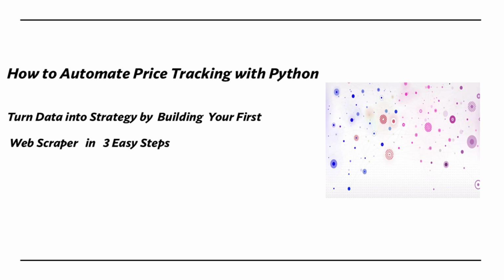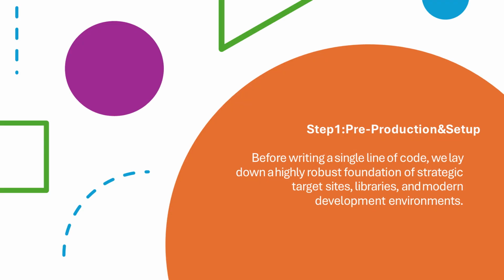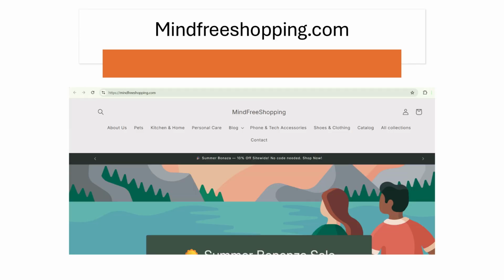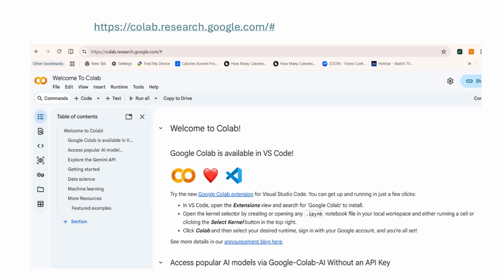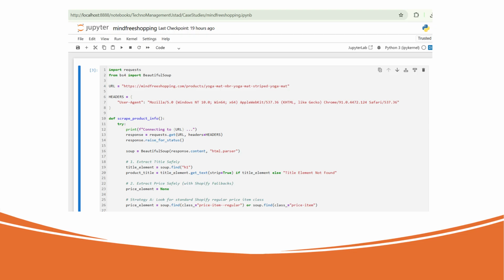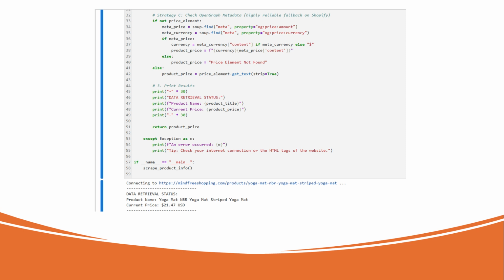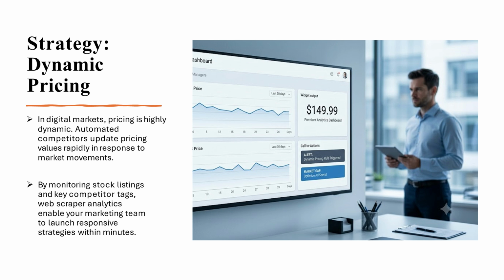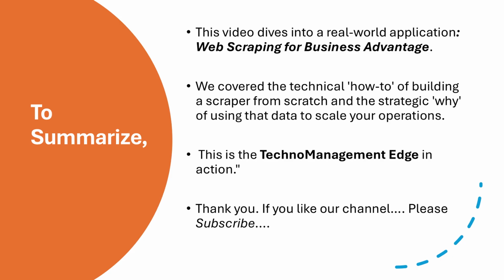HOW TO MAKE A RETAIL BUSINESS GROW in REAL by Building a Web Scraper in 3 Steps using Python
How to Digitalize  Price Tracking of  ANY COMPETITOR IN RETAIL SECTOR: Turn Data into Your  Strategy by  Building Your First Web Scraper using Python in in 3 Easy Steps

"Are you still manually checking competitor prices and updating spreadsheets in your business?
Then you are driving your business to a closure….. Is that what you want ! Definitely the answer will be NO…NO…..
"Technology is only as valuable as the strategic results it produces”.
What you need is the   "Competitive Edge"
"In today’s fast-paced market, knowing how to code is a skill, but knowing how to turn that code into a business advantage is a killer strategy.
In this tutorial, we aren't just talking  about Python code but we are building a web scraper i.e.
"We are building a tool to Harness Competitive Intelligence in Business"

We’ll show you step-by-step how to automate price tracking so you can stop guessing and start making data-driven decisions that give your business a strategic edge.

What You Will Learn:
 - The Tech: Setting up Python, Requests, and BeautifulSoup.
 - The Build: Writing a robust scraper in under 20 lines of code.
 - The Strategy: How to use automation for Dynamic Pricing and
   Inventory Tracking.

HEADERS = {
    "User-Agent": "Mozilla/5.0 (Windows NT 10.0; Win64; x64) AppleWebKit/537.36 (KHTML, like Gecko) Chrome/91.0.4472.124 Safari/537.36"

def scrape_product_info():
    try:
        print(f"Connecting to {URL} ...")
        response = requests.get(URL, headers=HEADERS)
        response.raise_for_status()

        soup = BeautifulSoup(response.content, "html.parser")

        # 1. Extract Title Safely
        title_element = soup.find("h1")
        product_title = title_element.get_text(strip=True) if title_element else "Title Element Not Found"

        # 2. Extract Price Safely (with Shopify Fallbacks)
        price_element = None

        # Strategy A: Look for standard Shopify regular price item class
        price_element = soup.find(class_="price-item--regular") or soup.find(class_="price-item")

        # Strategy B: Fallback to your original selector if A fails
        if not price_element:
            price_element = soup.find("span", class_="price")

        # Strategy C: Check OpenGraph Metadata (highly reliable fallback on Shopify)
        if not price_element:
            meta_price = soup.find("meta", property="og:price:amount")
            meta_currency = soup.find("meta", property="og:price:currency")
            if meta_price:
                currency = meta_currency["content"] if meta_currency else "$"
                product_price = f"{currency}{meta_price['content']}"
            else:
                product_price = "Price Element Not Found"
        else:
            product_price = price_element.get_text(strip=True)

        # 3. Print Results
        print("-" * 30)
        print("DATA RETRIEVAL STATUS:")
        print(f"Product Name: {product_title}")
        print(f"Current Price: {product_price}")
        print("-" * 30)

        return product_price

    except Exception as e:
        print(f"An error occurred: {e}")
        print("Tip: Check your internet connection or the HTML tags of the website.")

if __name__ == "__main__":
    scrape_product_info()

              End of program

Learn smarter, build stronger skills, and prepare for future opportunities.

ore Tech & Tutorial Keywords
Python web scraping tutorial

Build a web scraper Python

BeautifulSoup tutorial for beginners

Python Requests library guide

Step-by-step web scraping Python

Extract data from website Python

Shopify web scraper Python

Business & Strategy Keywords
Retail business automation

Competitor price tracking automation

Dynamic pricing strategy retail

Competitor intelligence tools

Data-driven retail business

How to grow retail business with data

Automated inventory tracking

Long-Tail & High-Intent Keywords
How to scrape competitor prices using Python

Automate competitor analysis retail

Turn web data into business strategy

Web scraping under 20 lines of code